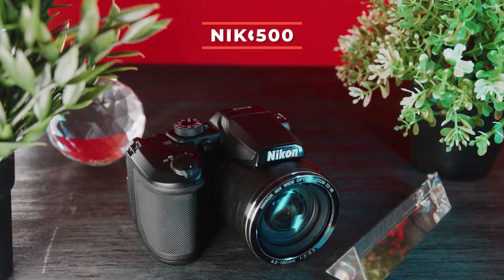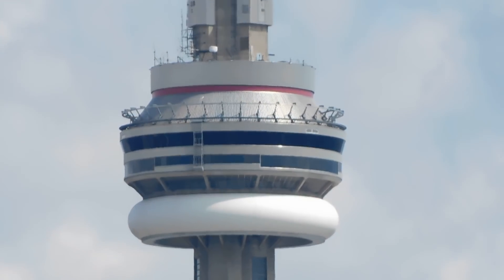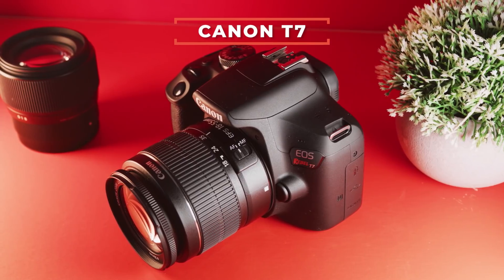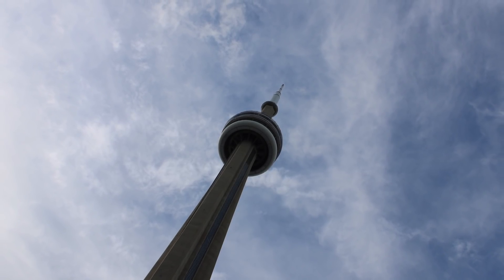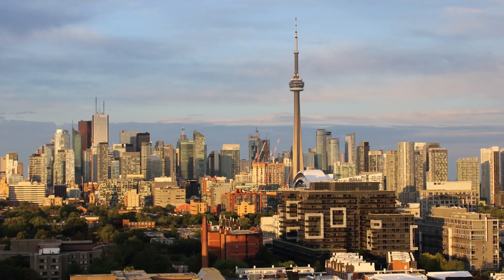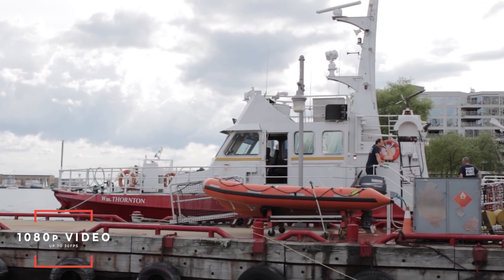Best Budget Cameras in 2021 - Best Cheap Photo & Video Cameras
⭐Canon T7
→US Price
→UK Price
→CA Price

⭐Canon M50
→US Prices
→UK Prices
→CA Prices

👨🏻‍🎓  BE YOUR BEST BEHIND & IN FRONT OF THE CAMERA…IN JUST 7 DAYS with the Camera Boost Course.  Take your videos and photos to the next level without buying expensive equipment.

Includes my YouTube camera gear and recording equipment